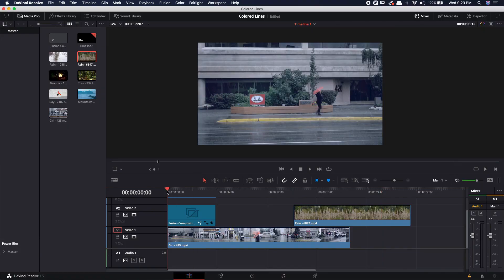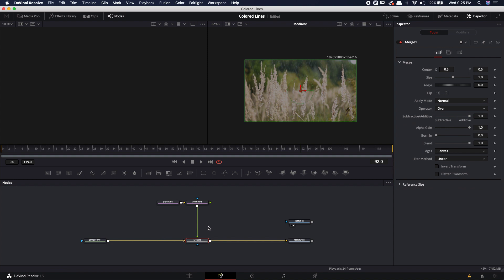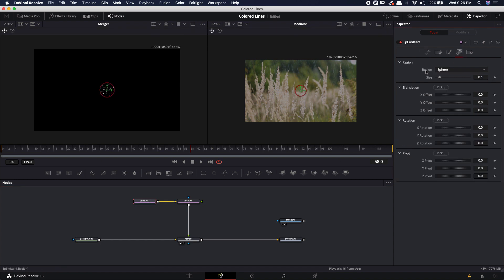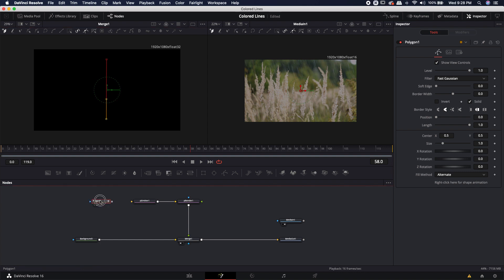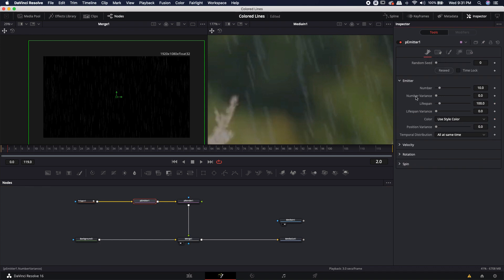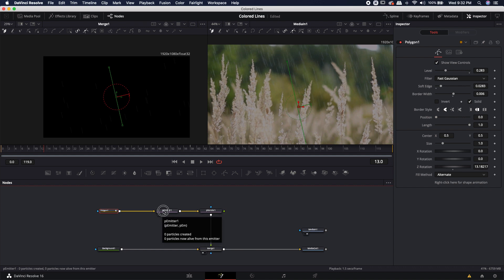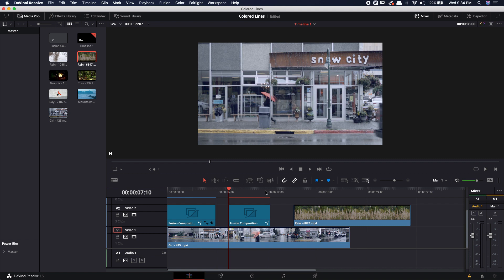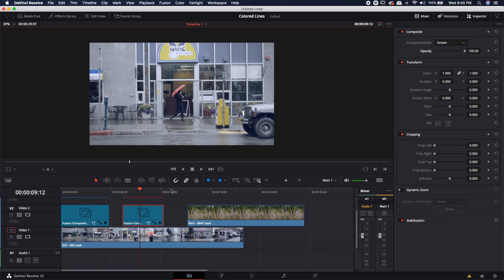Create Rain in DaVinci Resolve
Learn how to create rain in DaVinci Resolve using the fusion tab. Found this video useful and want to say a quick thank you?

CB SUPER
Timestamps:
0:00 Making Rain
0:46 Jumping Into Fusion
9:33 Outro

PC Users – Paste into:
Or
\Users\”YOUR_USER”\AppData\Roaming\Blackmagic Design\DaVinciResolve\support\Fusion\Macros